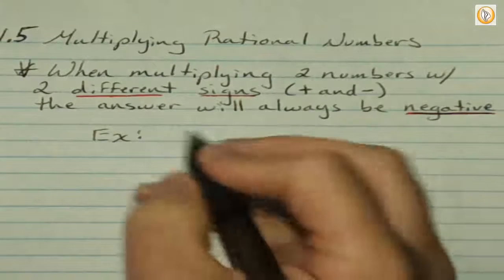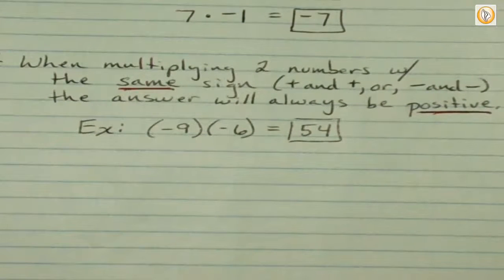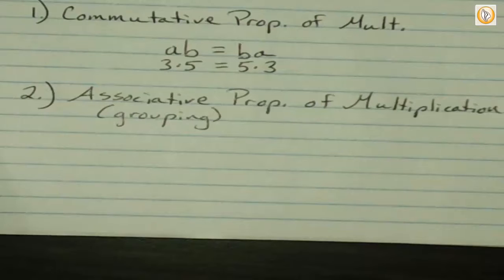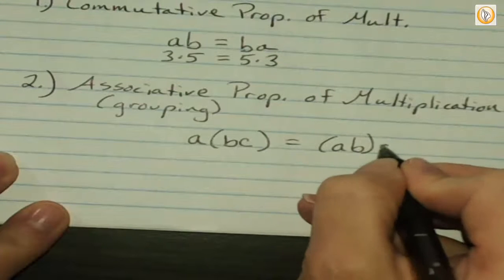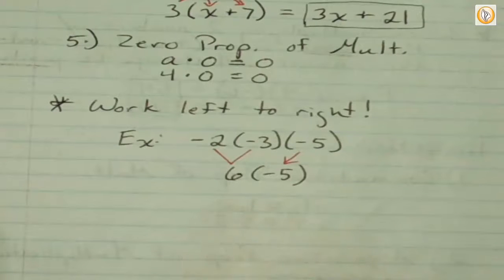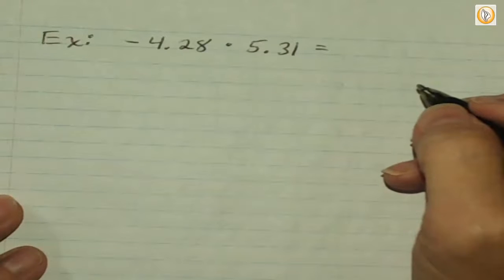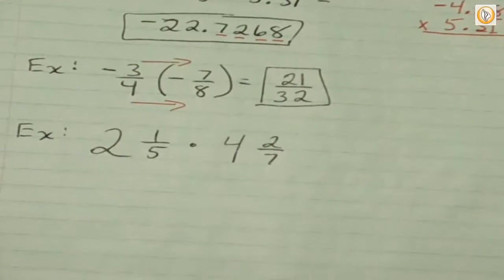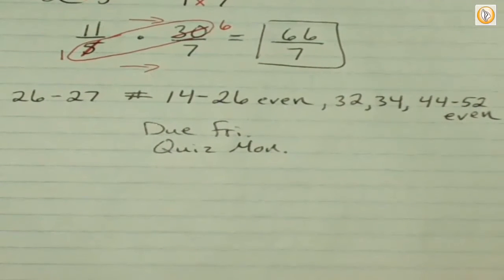Alg.1 1.5 Multiplying Rational Numbers